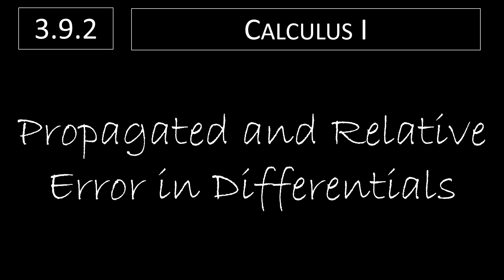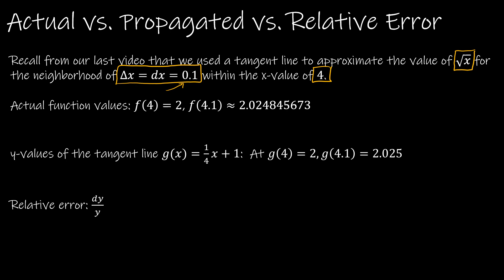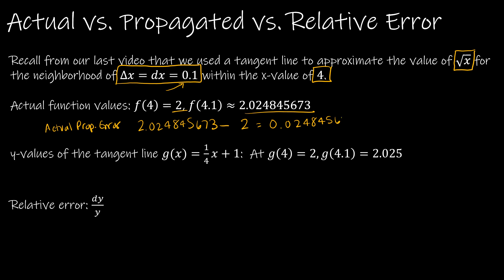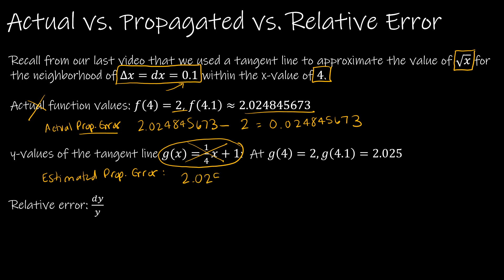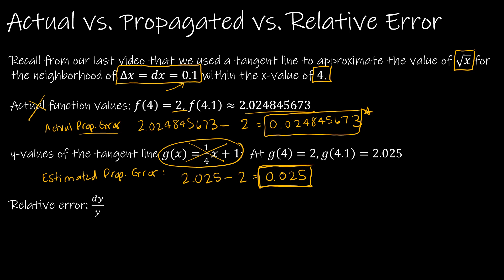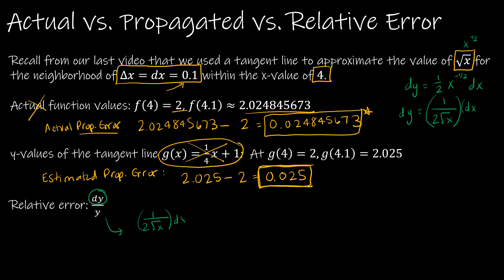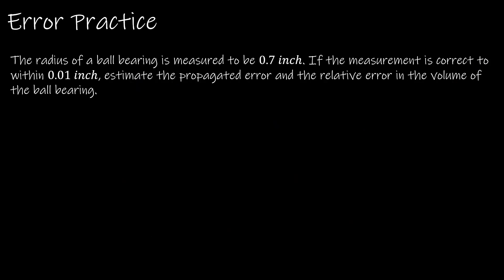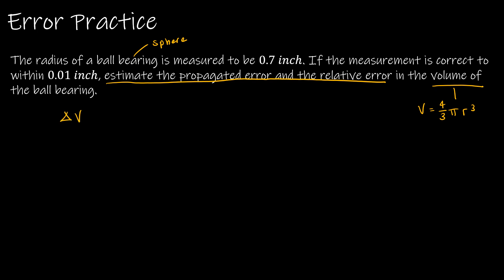Calculus - 3.9.2 Propagated and Relative Error in Differentials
We finish up Chapter 3 by looking at the relative error in differentials.

Video Chapters:
Intro 0:00
Actual vs. Propagated vs. Relative Error 0:06
Error Practice 4:18
Up Next 8:22